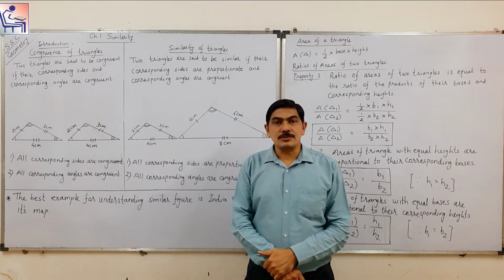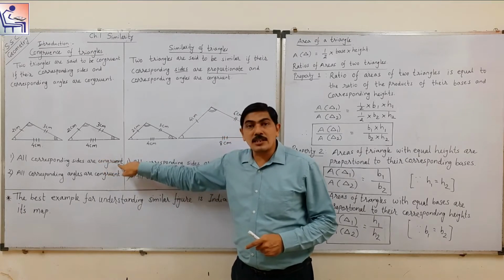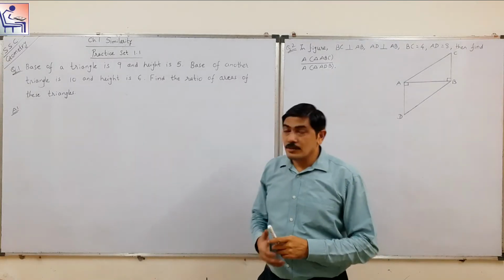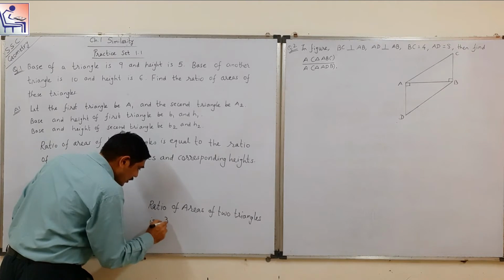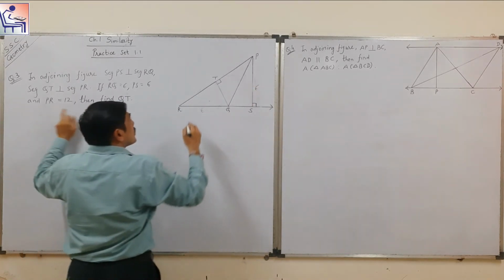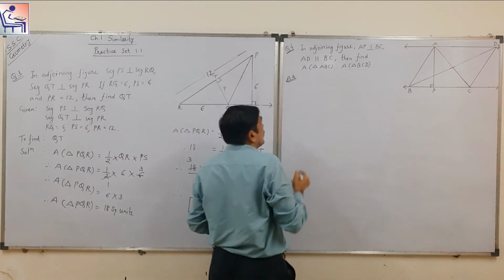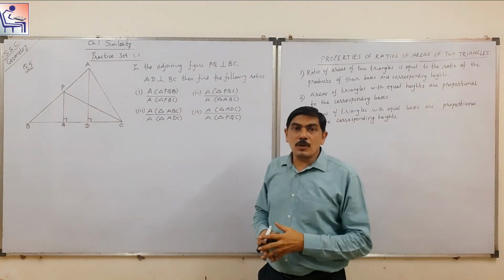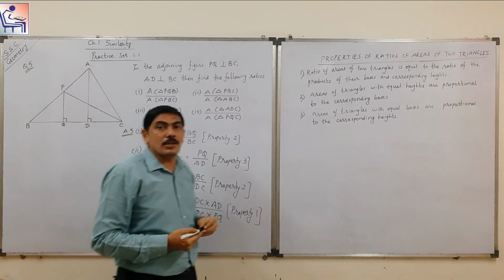SSC||MAHARASHTRA BOARD||GEOMETRY||CH1 SIMILARITY|| PRACTICE SET 1.1 PRACTICALLY SOLVED||SHAH CLASSES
THIS VIDEO LECTURE IS PUBLISHED ON 23RD JULU 2020.